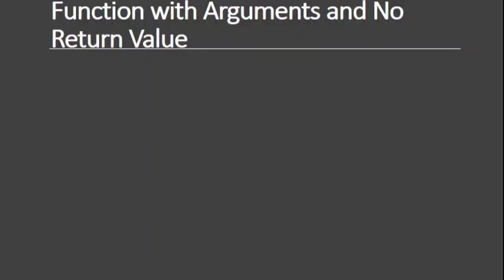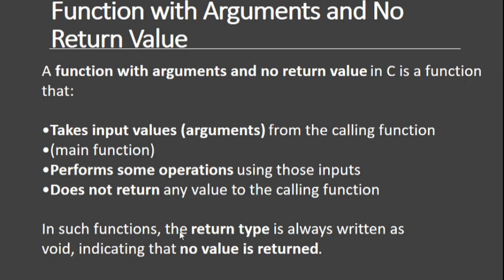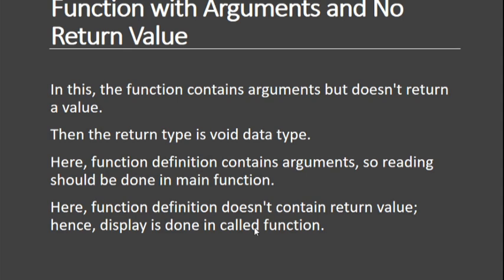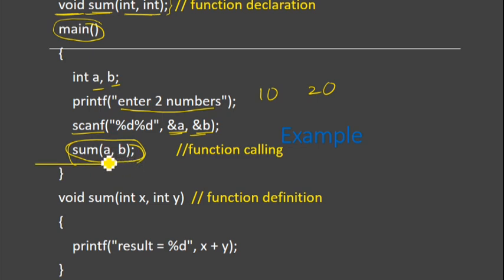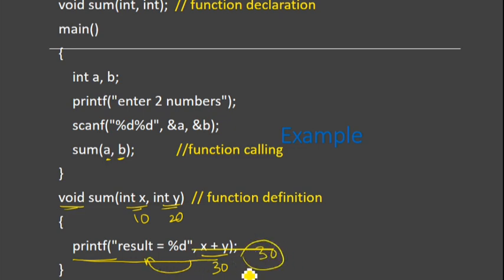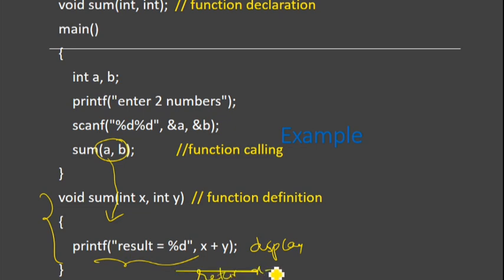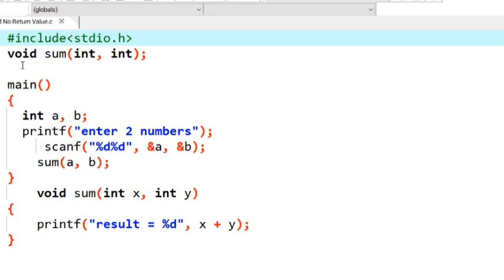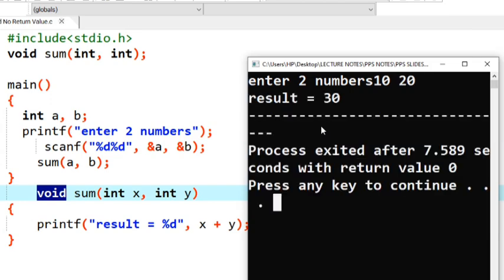Functions with arguments and no return value